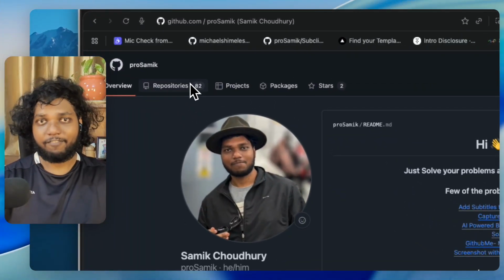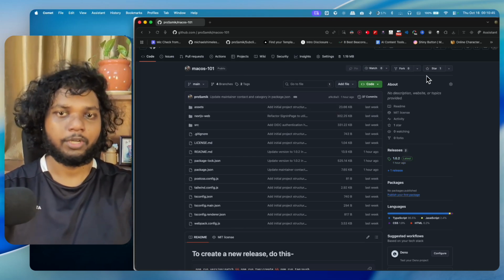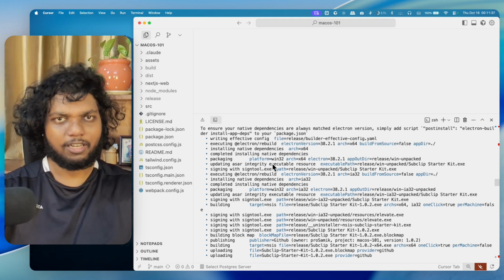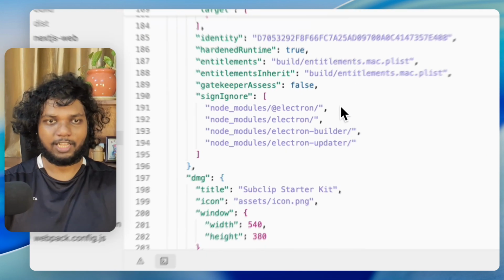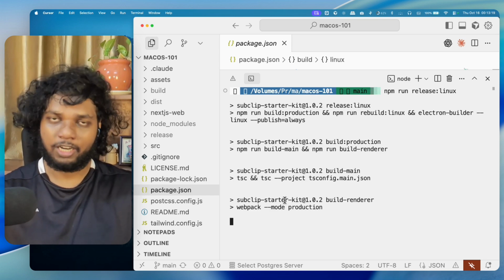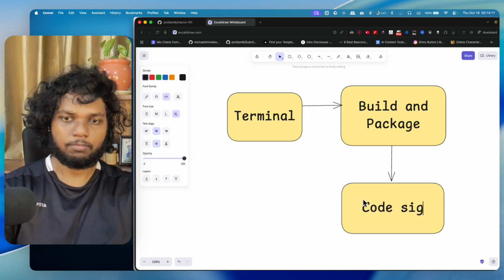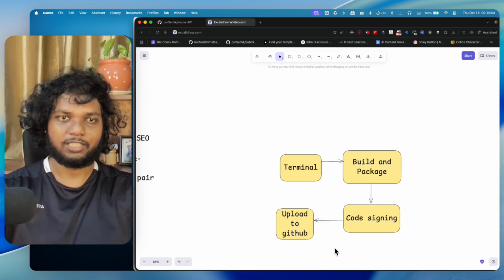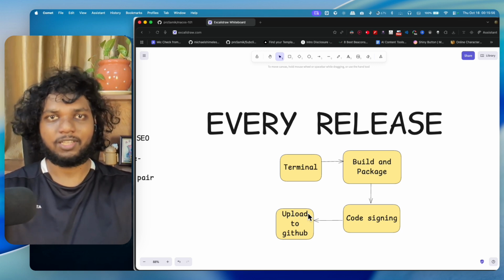How to Distribute Desktop Apps (GitHub Releases Automation)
Optimal distribution strategy for Electron.js applications in 2025. Using macOS 101 starter kit to publish Windows, Linux, and Mac builds automatically to GitHub releases. Complete workflow: npm run release, code signing per platform, upload automation with GH_TOKEN. Network issue troubleshooting shown during live build.

Timestamps:

0:00 - Introduction: Best Way to Distribute Electron Apps in 2025
0:19 - macOS 101 Starter Kit: Package.json Overview
0:42 - GitHub Releases: ARM64, x64, EXE Files Shown
1:16 - Live Terminal Demo: Version 1.0.2 Build Process
1:54 - Mac Build Success and Windows Build Start
2:18 - Windows Upload with Force Signing Off Warning
2:30 - Network Issue During Linux Build Upload
2:47 - Package.json Configuration: Linux ARM64 and x64
3:19 - NPM Scripts: Release Linux Command Breakdown
3:34 - Rebuilding Linux Application Live
3:57 - Excalidraw Workflow: Terminal → Build → Sign → Upload
5:02 - GitHub Token Setup and Repository Configuration
5:31 - Distribution Flow for Every Release Explained
6:01 - AWS Alternative for Files Over 2GB

Distribution Workflow:

npm run release command builds for Windows, Linux, Mac. Creates git tag automatically and pushes to remote. Electron Builder packages applications per platform. Code signing happens during build (varies by OS). GitHub publish always flag uploads to releases automatically. Personal access token (GH_TOKEN) required for repository access.

Platform-Specific Configuration:

macOS: Code signing and notarization included. Windows: Force signing off (self-signed until certificate purchased). Linux: App image for ARM64 and x64 architecture. DEB target for Debian-based distributions. Force code signing false for Linux self-signed builds.

Network Issues Handled:

Network interruption during initial upload shown. Command automatically retries failed uploads. Linux build completed despite earlier Mac/Windows network issues. Same npm run release:linux command rebuilds and reuploads. Packaging shown in real-time terminal output.

GitHub Releases Setup:

Owner and repo name configured in package.json. Export GH_TOKEN environment variable with personal access token. Starter kit shows working configuration for macOS-101 repository. Users must change owner/repo to their own GitHub account. Without proper token, upload fails with authentication error.

File Size Limitations:

GitHub releases support files under 2GB. DMG, EXE, or App Image over 2GB won't upload. Alternative: Configure AWS S3 bucket with credentials. AWS key setup enables large file distribution. Fallback option for enterprise applications with large assets.

Starter Kit Advantages:

Pre-configured package.json with all platforms. npm scripts ready for Windows, Linux, Mac. GitHub automation built-in with proper configuration. Code signing structure established per platform. Saves hours of distribution pipeline setup.

Perfect For:

Electron.js developers shipping cross-platform apps. Solo founders needing reliable distribution workflow. Teams wanting automated GitHub release pipeline. Anyone completing macOS 101 tutorial series. Developers avoiding distribution configuration complexity.